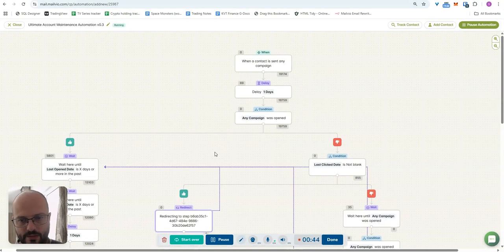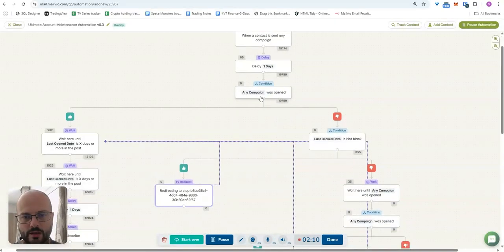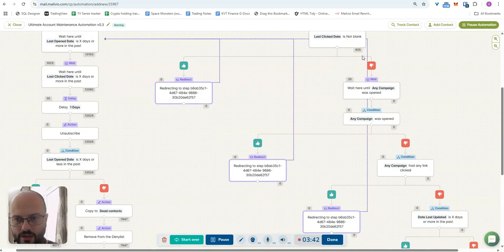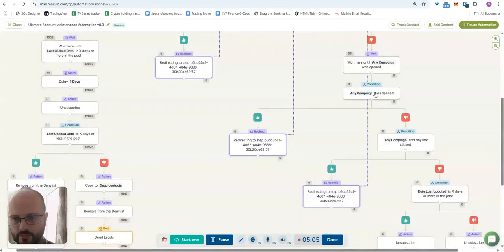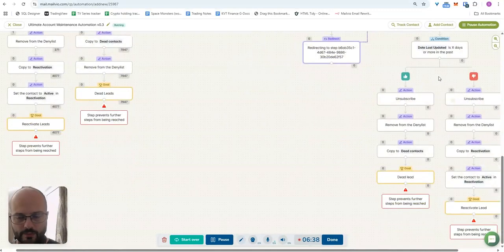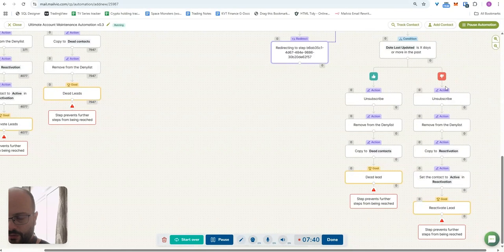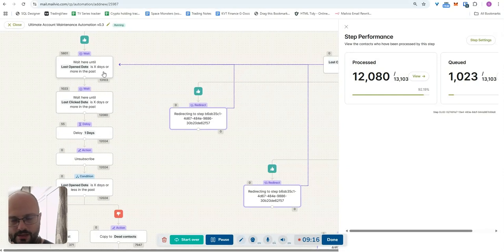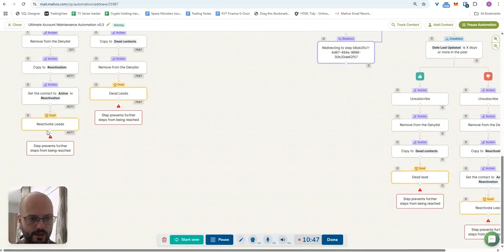Ultimate Account Maintenance Automation - Mailvio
This video covers step 1 of Mailvio's Lead Loss Prevention System.

LLPS is a system I designed for our customers to prevent subscriber churn. Subscriber churn is the unspoken email marketing killer that too many people ignore.

This 3-step system is saving up to 75% of subscribers that would otherwise churn.

Step 1 and 2 are 100% free for all Mailvians and is responsible for around 50% of the subscribers churn prevention (step 3 is paid and optional and would add another +/- 25% churn prevention).